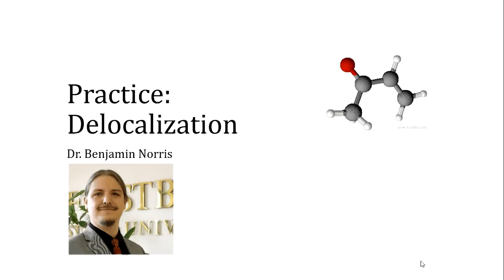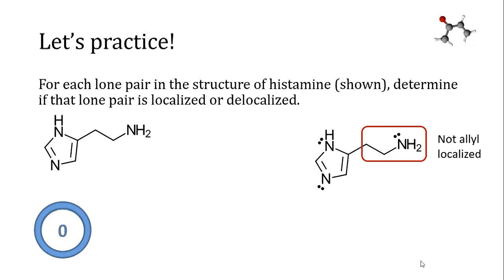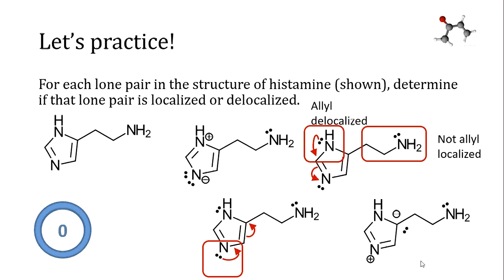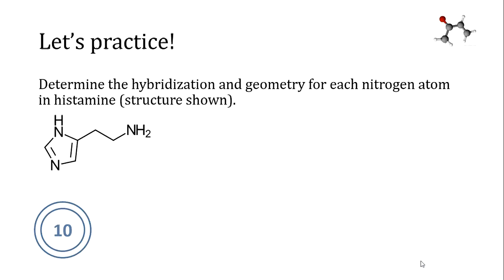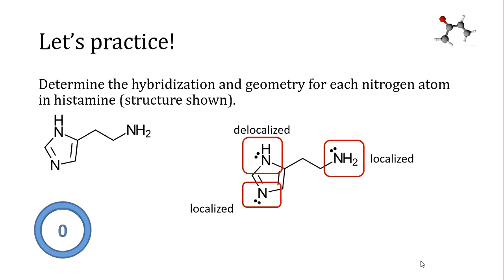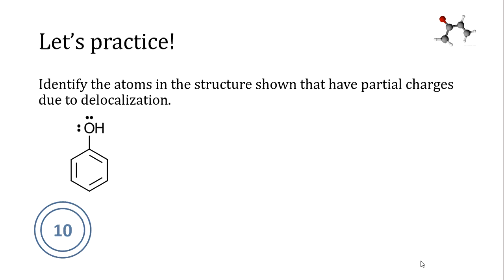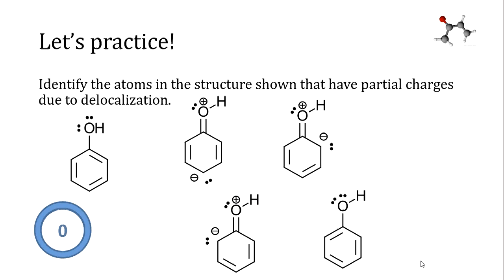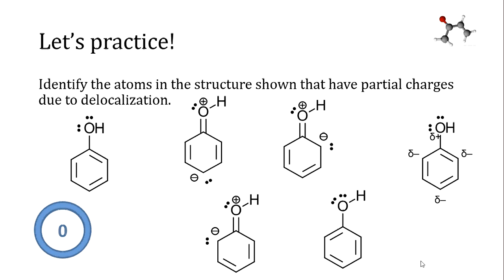Practice: Delocalization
In this video, Dr. Norris goes over some practice problems in understanding delocalization.